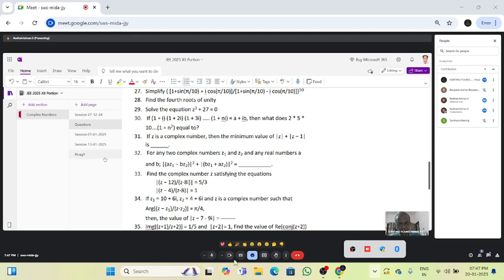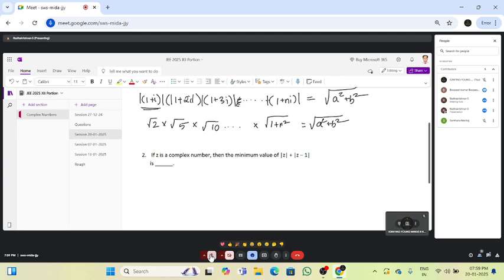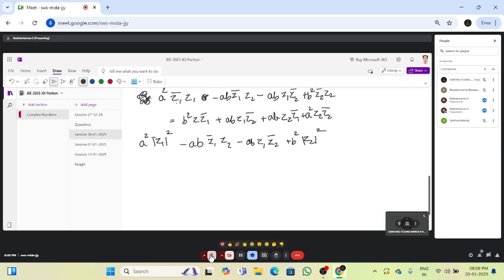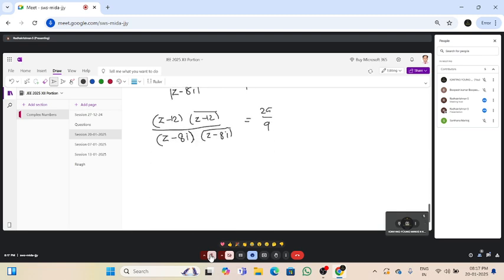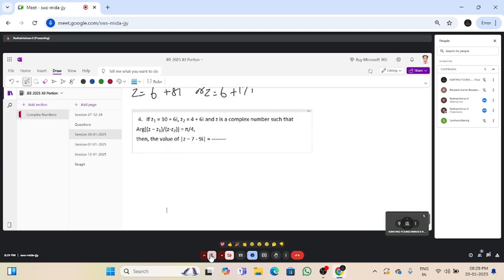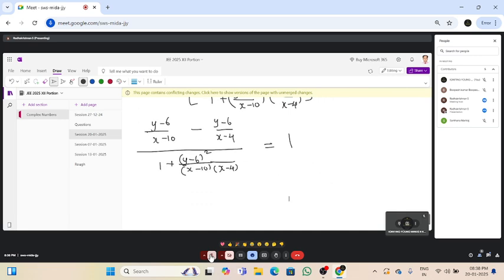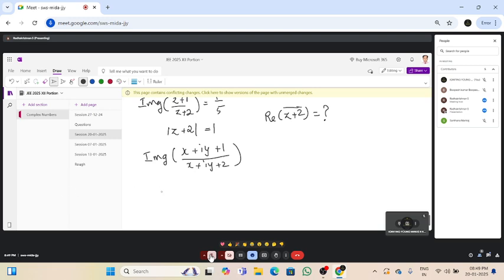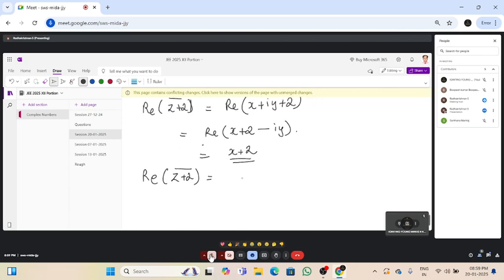JEE MAIN LEVEL PROBLEMS - COMPLEX NUMBERS / JEE MAIN 2025 MATHS CLASS DT JAN 20, 2025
JEE MAIN LEVEL PROBLEMS IN COMPLEX NUMBERS CHAPTER